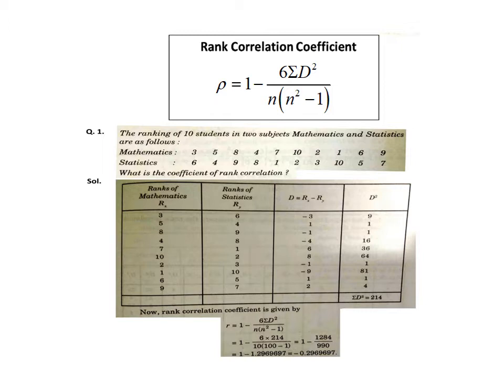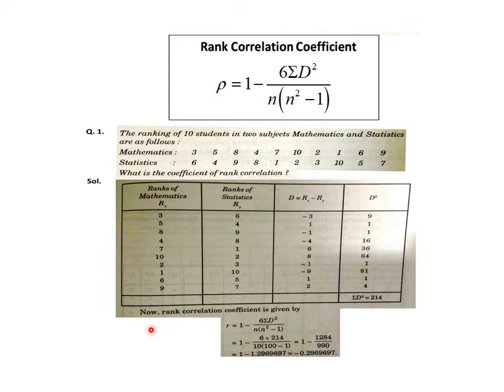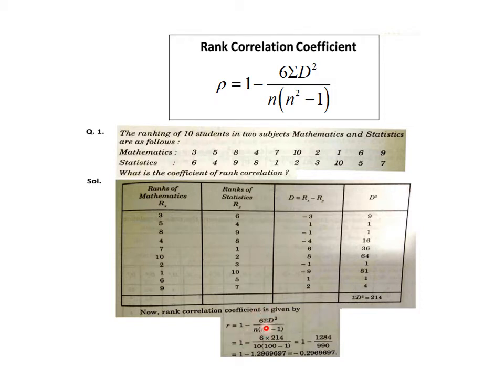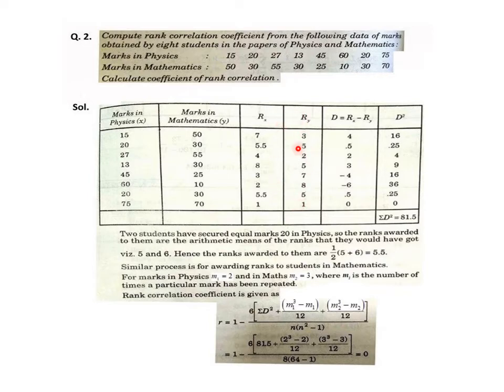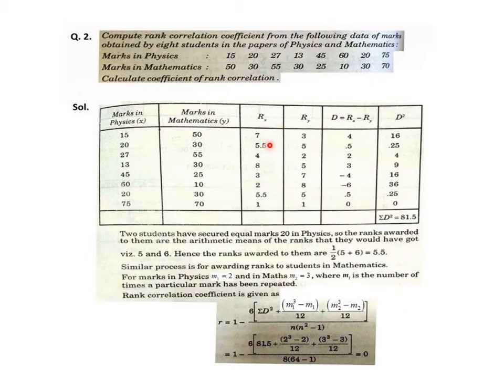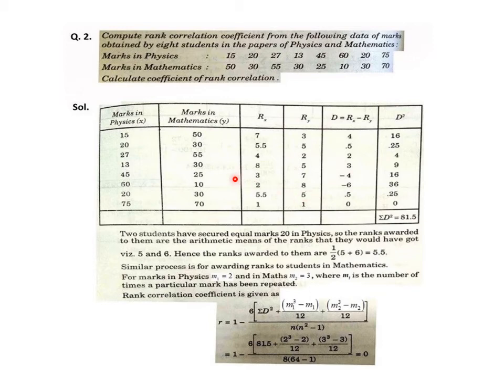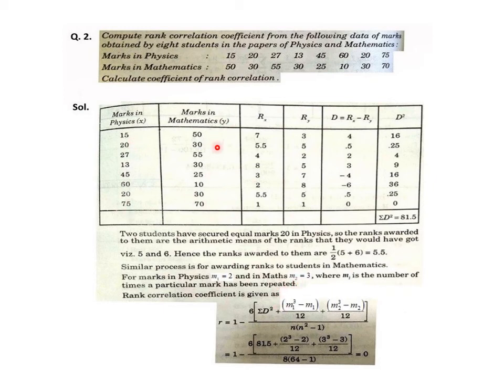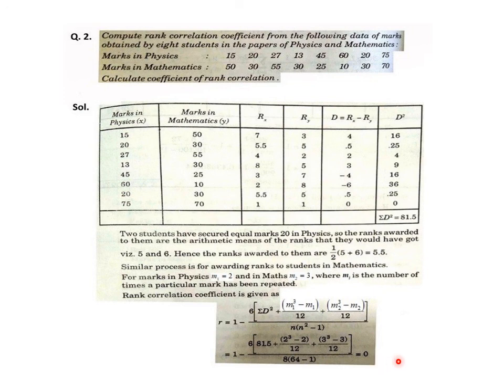Correlation (Rank Correlation Coefficient)